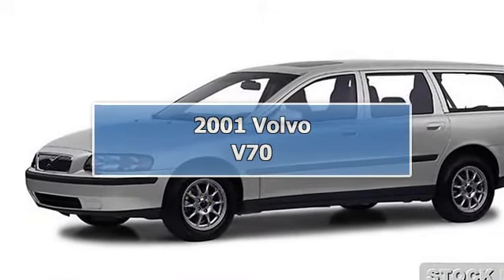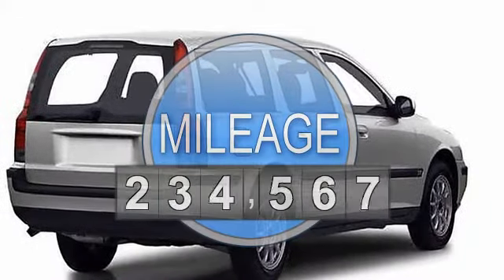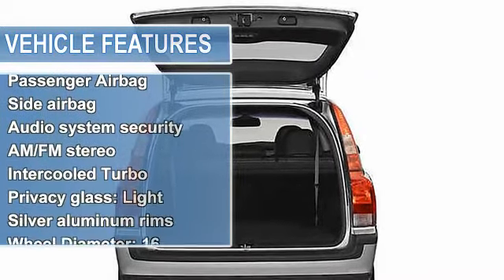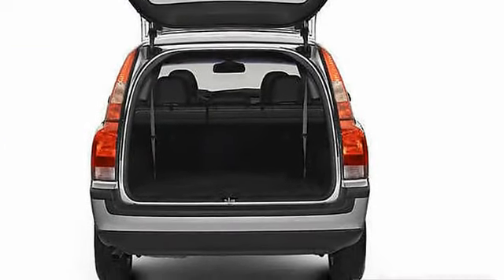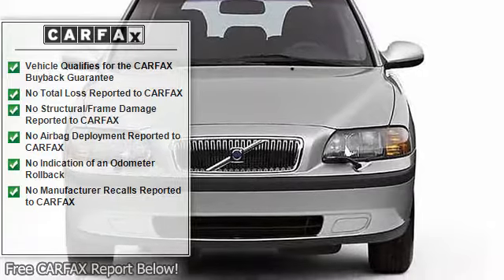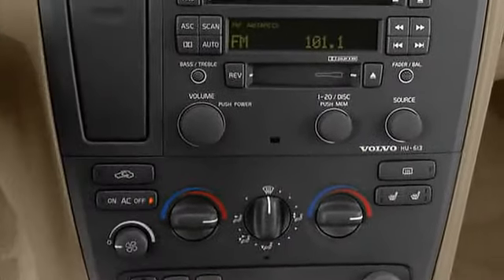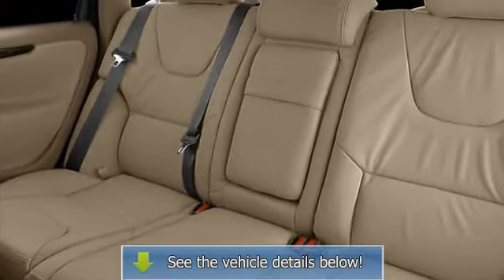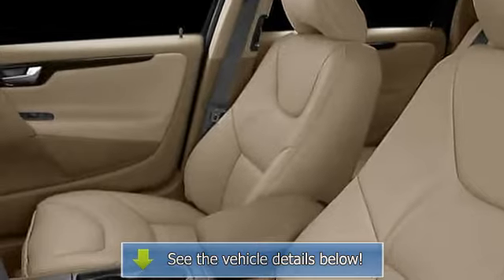2001 Volvo V70 - Desert Sun Motors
2600 N. White Sands Blvd

For Sale: 2001 Volvo V70
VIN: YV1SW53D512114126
Engine: 2.3L I5 20V MPFI DOHC Tur
Drivetrain: Front-Wheel Drive
Transmission: Manual
Mileage: 123,442
Color: Silver (exterior)  (interior)

Features:
2001 Volvo V70 4 Door Wagon. This vehicle features the following equipment: Manual, 2.3L I5 20V MPFI DOHC Tur, Front-Wheel DriveMemorized Settings including door mirror(s), Memorized Settings for 3 drivers, Driver seat memory, Remote power door locks, Power windows, Cruise controls on steering wheel, Cruise control, 4-wheel Anti-lock Brake System Brakes, Front Ventilated disc brakes, 1st and 2nd row curtain head airbags, Passenger Airbag, Side airbag, Audio system security, Cassette player with auto-reverse, A M/FM stereo, Total Number of Speakers: 8, Intercooled Turbo, Anti-lock Brake System and Driveline Traction Control, Privacy glass: Light, Silver aluminum rims, Wheel Diameter: 16, Wheel Width: 7, Front fog/driving lights, Rear fog lights, Plastic/vinyl steering wheel trim, Plastic/rubber shift knob trim, Trip computer, External temperature display, Auxilliary engine cooler, Tachometer, Power remote driver mirror adjustment, Heated driver mirror, Heated passenger mirror, Electrochromatic rearview mirror, Power remote passenger mirror adjustment, Dual illuminated vanity mirrors, Daytime running lights, Audio controls on steering wheel, Front and rear reading lights, Anti-theft alarm system, Cloth seat upholstery, Bucket front seats, Split rear bench, Flip forward cushion/seatback rear seats, Rear seats center armrest, Tilt and telescopic steering wheel, Power steering, Suspension class: Regular, Interior air filtration, Automatic front air conditioning, Dual front air conditioning zones, Remote activated exterior entry lights, Cargo area light, Max cargo capacity: 71, Vehicle Emissions: LEV, Fuel Type: Premium unleaded, Fuel Capacity: 21.1, Instrumentation: Low fuel level, Clock: In-radio display, Headlights off auto delay, Driver Seat Head Restraint Whiplash Protection, Head Restraint Whiplash Protection with Passenger Seat, Coil front spring, Regular front stabilizer bar, Independent front suspension classification, Strut front suspension, Four-wheel Independent Suspension, Coil rear spring, Rear Stabilizer Bar: Regular, Independent rear suspension, Multi-link rear suspension, Front and rear suspension stabilizer bars, Variable intermittent front wipers, Steel spare wheel rim, Spare Tire Mount Location: Inside under cargo, Chrome grille, Center Console: Full with covered storage, Curb weight: 3\, 369, Overall Length: 185.4, Overall Width: 71.0, Overall height: 58.7, Wheelbase: 108.5, Front Head Room: 39.3, Front Leg Room: 42.6, Rear Leg Room: 35.2, Front Shoulder Room: 56.2, Rear Shoulder Room: 55.9, Front Hip Room: 55.0, Rear Hip Room: 54.8, Two 12V DC power outlets, Seatbelt pretensioners: Front and rear, Rear center seatbelt: 3-point belt, Door reinforcement: Side-impact door beam, Engine immobilizer, Cargo tie downs, Floor mats: Carpet front and rear, Cupholders: Front and rear, Door pockets: Driver and passenger, Seatback storage: 2, Tires: Width: 215, Tires: Profile: 55, Tires: Speed Rating: H, Diameter of tires: 16.0, Type of tires: AS, Tires: Prefix: P, Left rear passenger door type: Conventional, Rear door type: Liftgate, Right rear passenger door type: Conventional, Body-colored bumpers, Window grid antenna, 4 Door